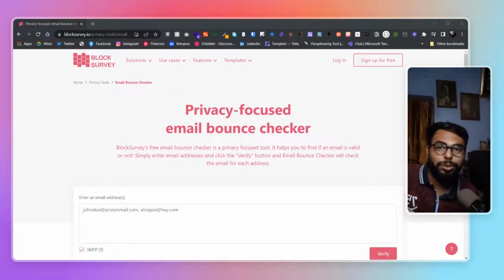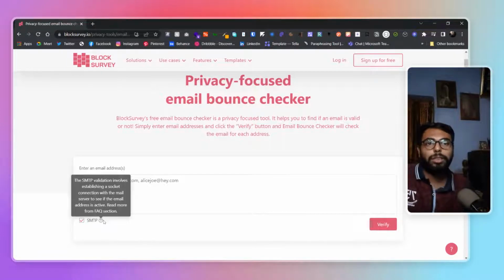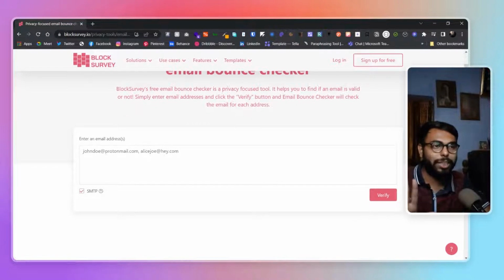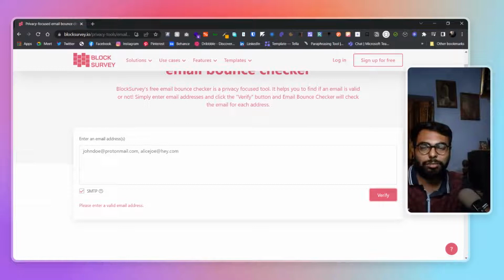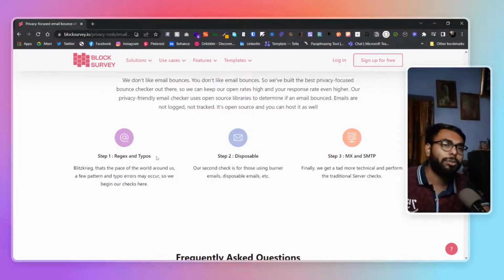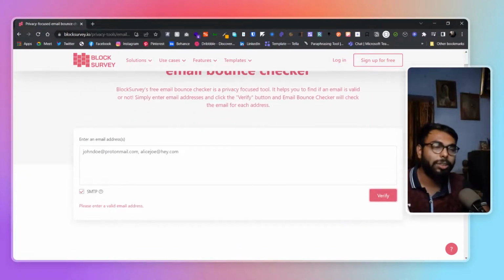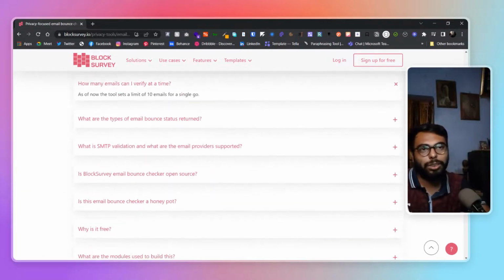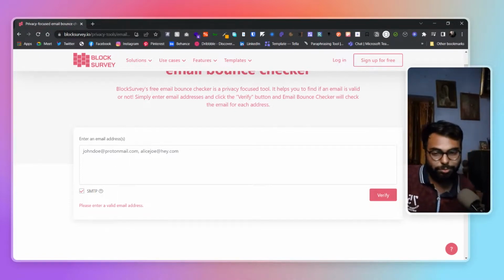Privacy-focused email bounce checker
Hi! Guys,